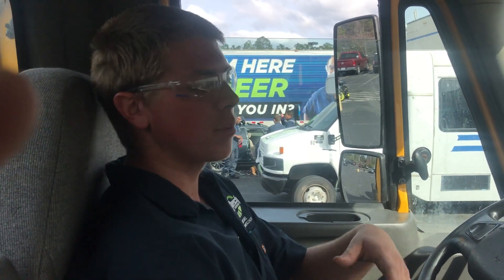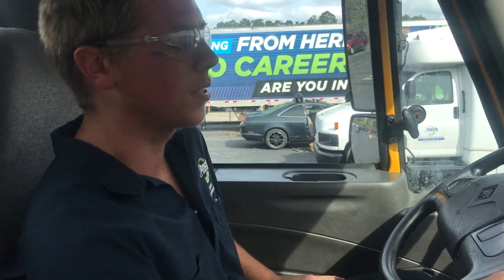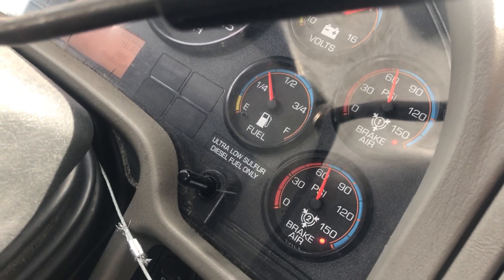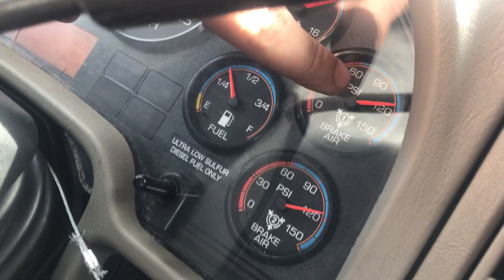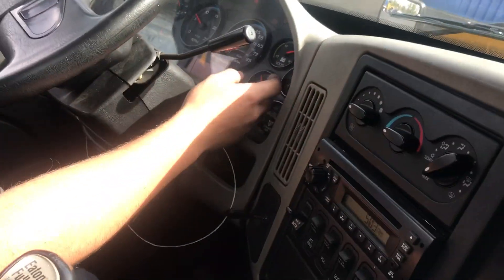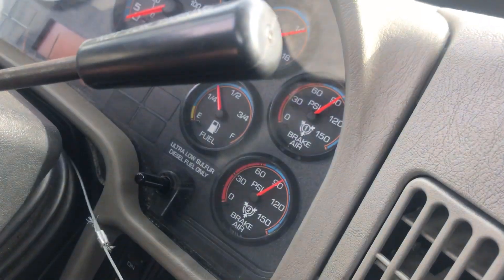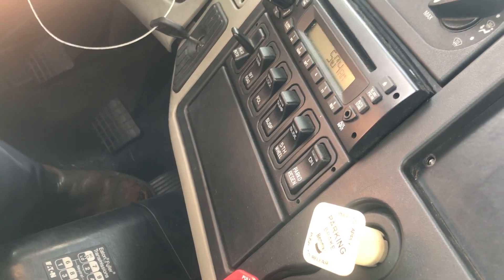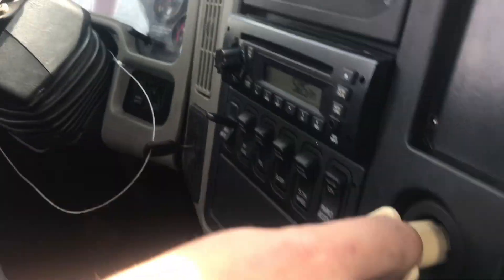Cut in, cut out, and low pressure warning on air system